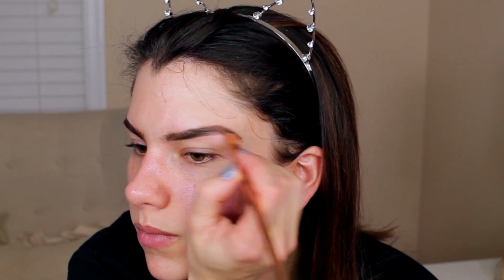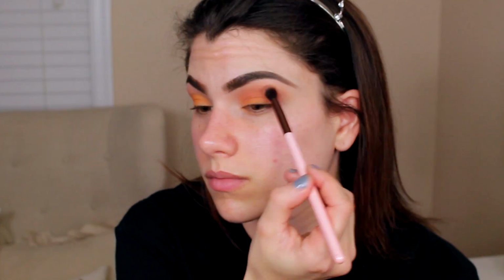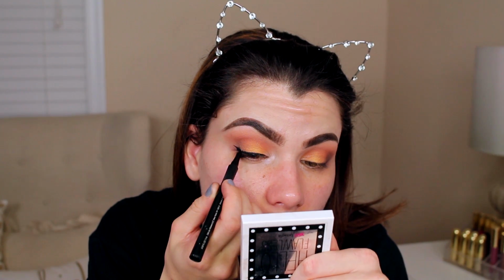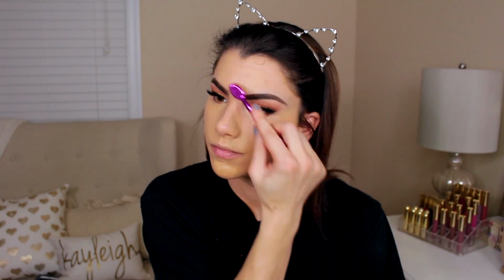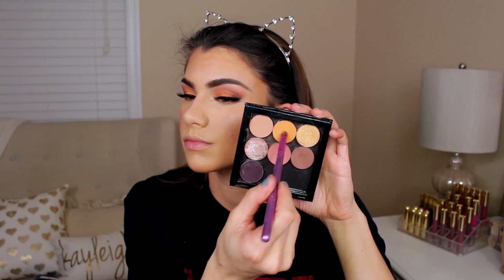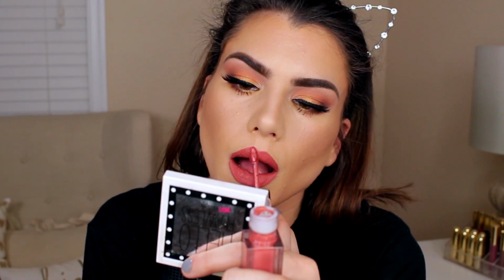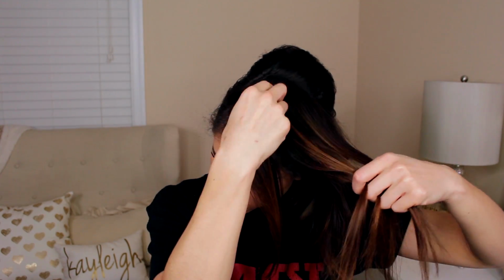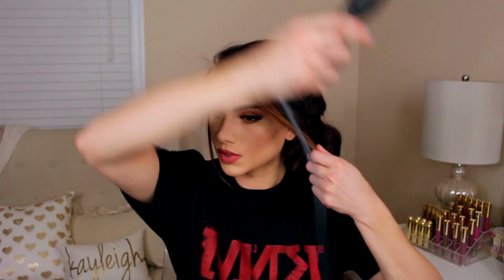Full Coverage SPRING Makeup Tutorial! + Beautiful Braid Bun Updo!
Hey Guys! Here's my NEW Makeup + Hair Tutorial on this Full Coverage Glam Look! Featuring sexy colorful Smokey Eyes paired withbold Pink Lips! Perfect romantic combo idea for this spring season :) I'm just in love with this dramatic look! Hope you like it too :) x

Makeup Geek Eyeshadows Creme Brulee, Chickadee, Gold Digger, Starry Eyed, Tuscan Sun, Wild West, Taboo
Smashbox Studio Skin 15 Hour Wear Hydrating Foundation 2.2 Light Golden Beige

NUME DISCOUNTS!